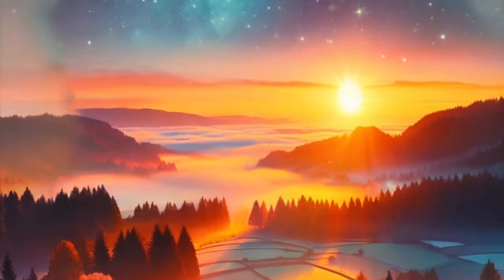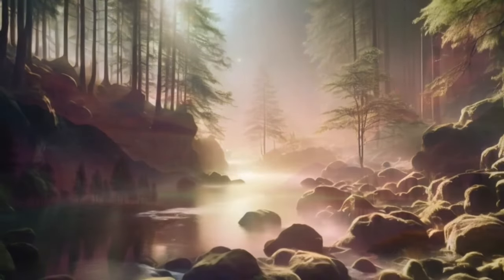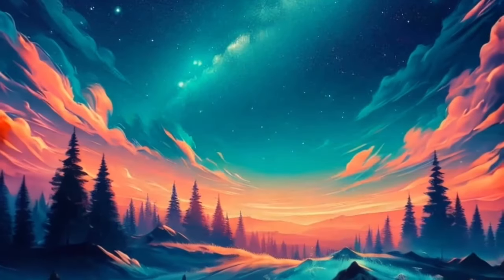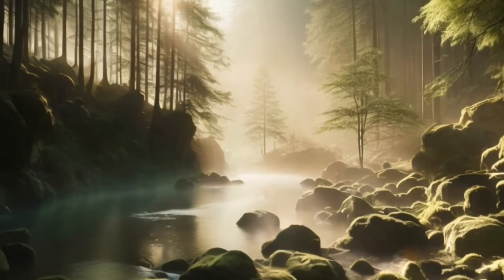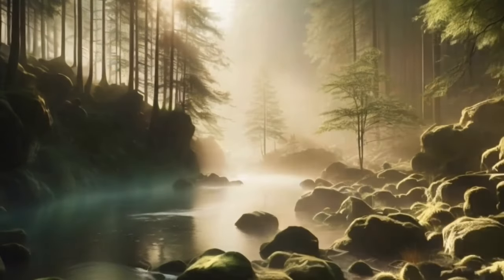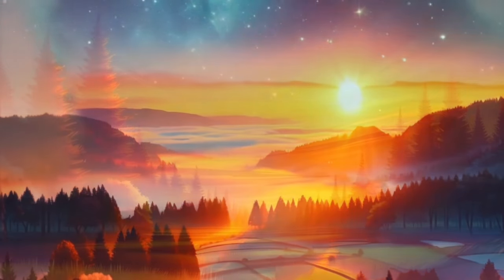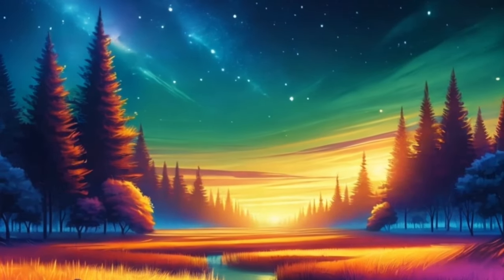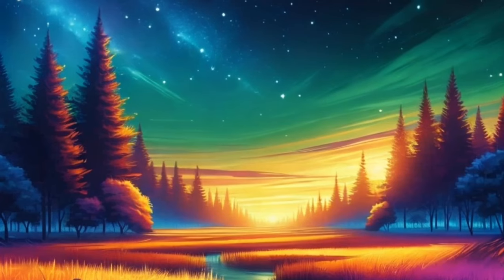Guided Sleep Meditation for Sleep Hypnosis